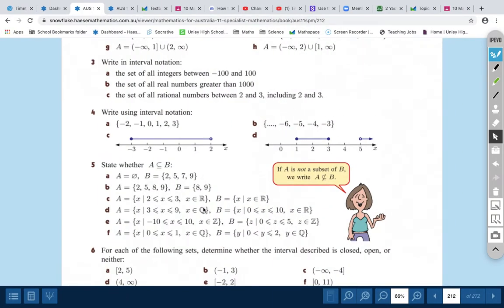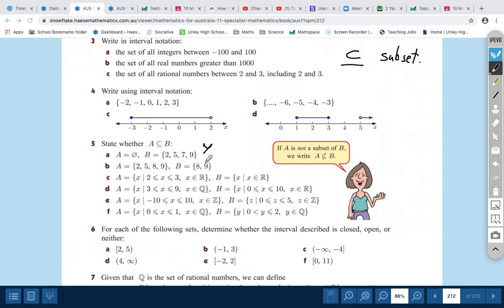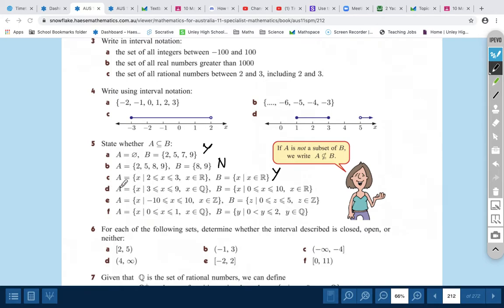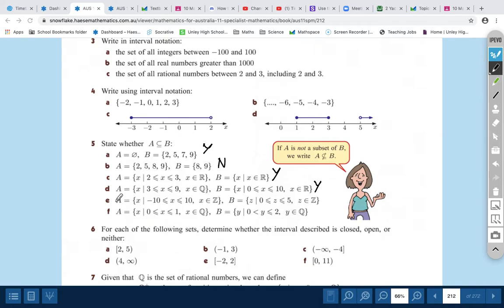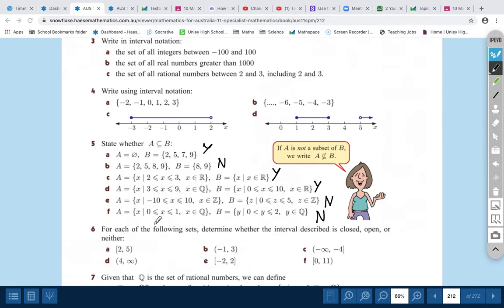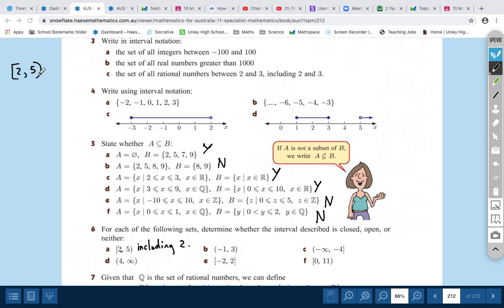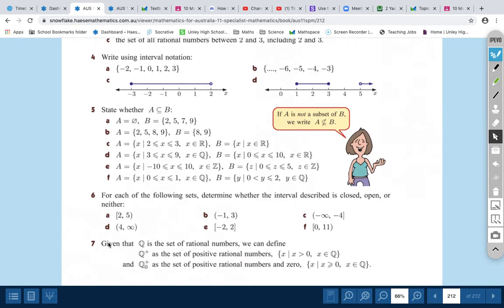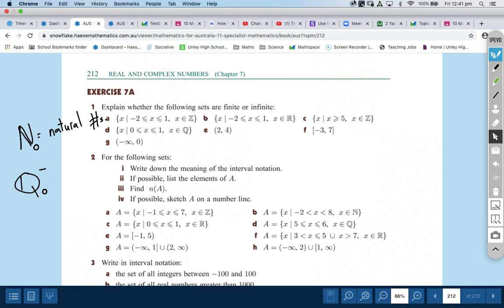Exercise 7A question 5